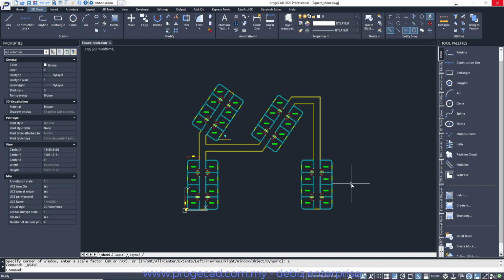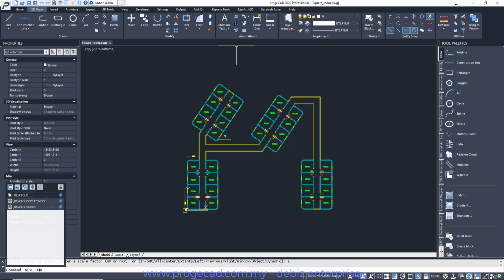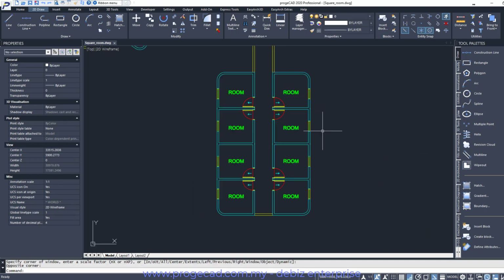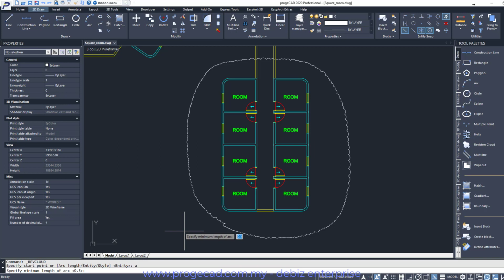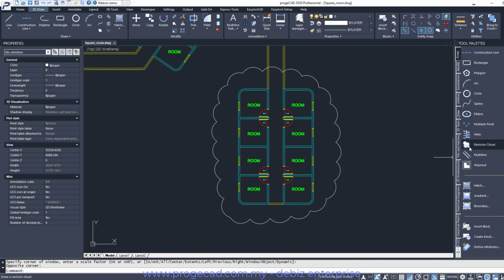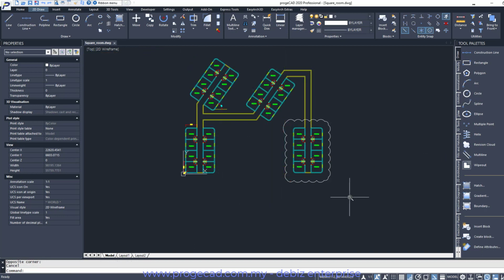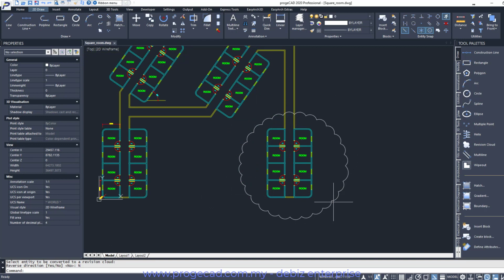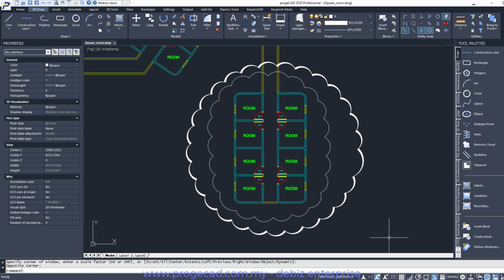113 - Using Revision Cloud Command in progeCAD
113 - Using Revision Cloud Command in progeCAD
- Draws A Cloud To Mark A Revision To A Drawing